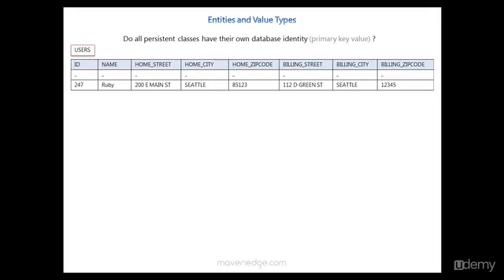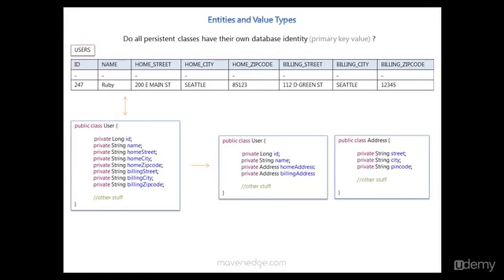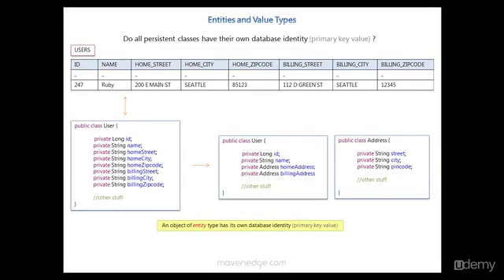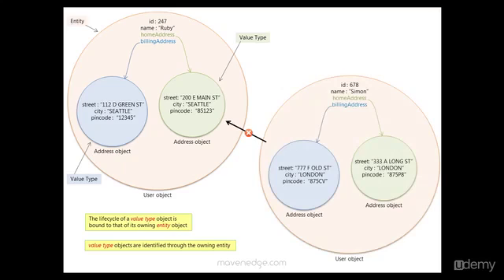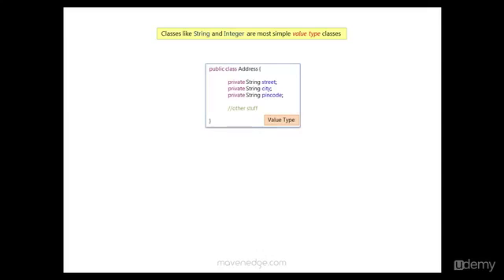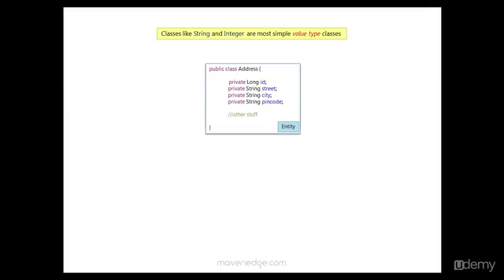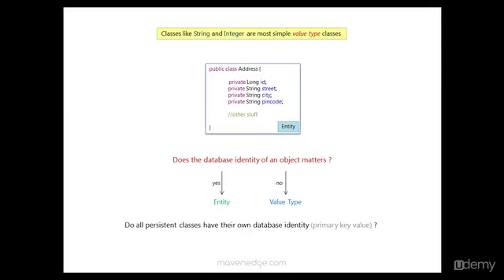Lesson 16 Entities and Value Types